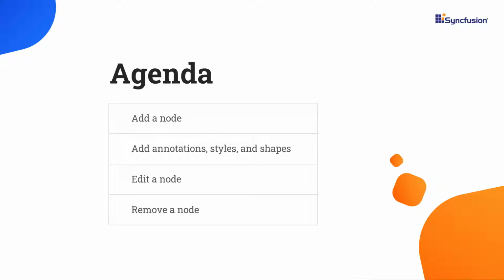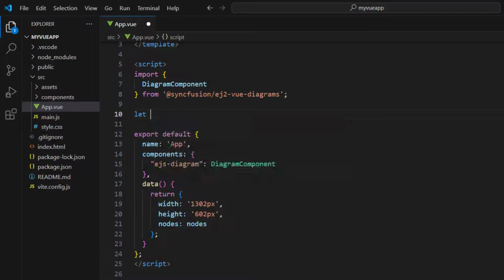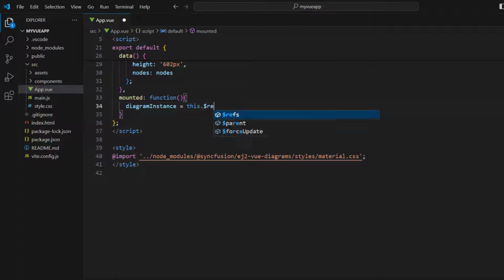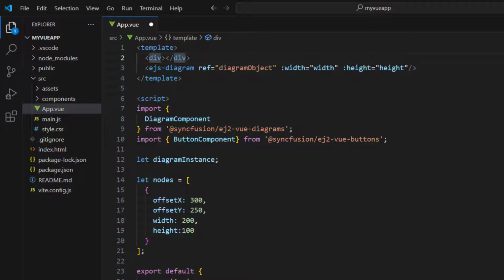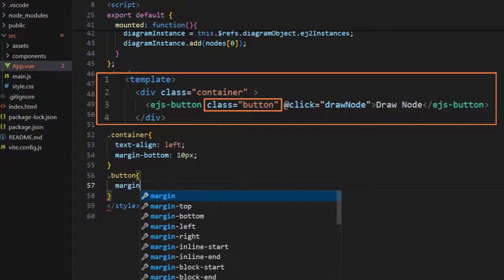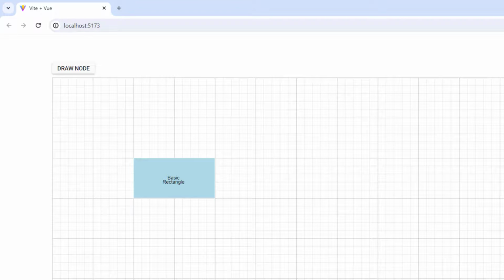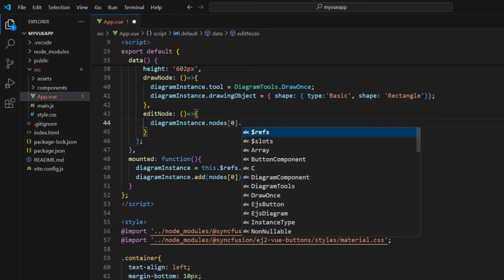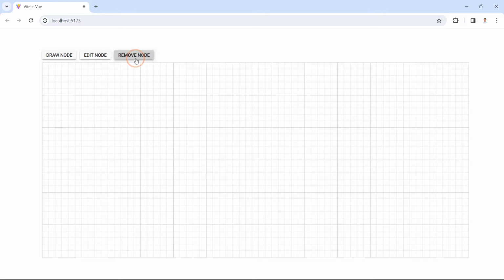How to Create and Customize Nodes in the Vue Diagram Component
Learn how to create and customize nodes in the Syncfusion Vue Diagram component. This video explains how to create a node programmatically and by using the drawing tool. It also explains how to add annotations, styles, and shapes and customize the node.

The Vue Diagram is a feature-rich library for visualizing, creating, and editing interactive diagrams. It supports creating flowcharts, organizational charts, mind maps, and BPMN charts either through code or a visual interface.

In this visualization tool, graphical objects are represented as nodes. You can utilize a wide range of predefined standard shapes and create and incorporate custom shapes for them. You can populate diagrams with nodes and connectors created and positioned based on data from data sources. Without having to write any code, easily convert, map, and consume data in any format in the diagram by setting a few properties. Design a node UI template and apply it across multiple nodes, streamlining the process and ensuring consistency throughout the diagram.

You can adjust the node position using its offsetX and offsetY properties. These offset properties represent the distance between the origin of the diagram’s page and the node’s center point. The size of the node can be controlled by using its width and height properties. The rotation of a node is controlled by using its rotateAngle property.

If you need a trial license key, start your Vue trial under your Syncfusion account. There, you can obtain your trial license key from the downloads page.

BOOKMARK DETAILS
[00:00] Introduction
[00:52] Add a node
[02:09] Add a node dynamically
[03:32] Draw a node
[05:41] Add annotations
[06:18] Customize a node
[08:50] Remove a node